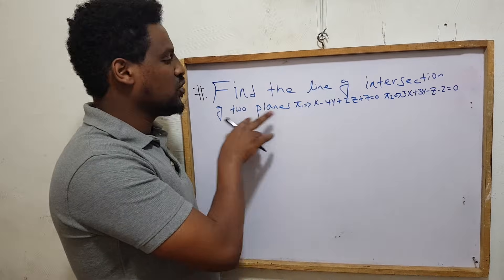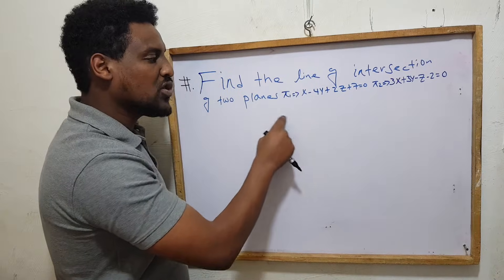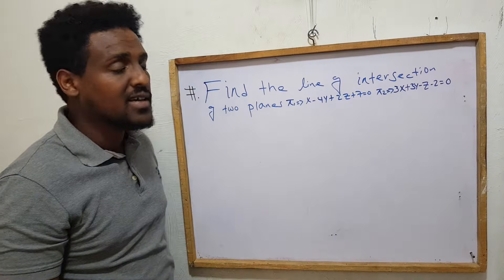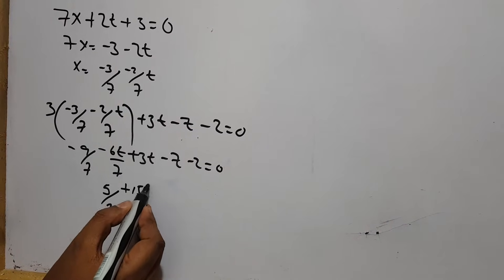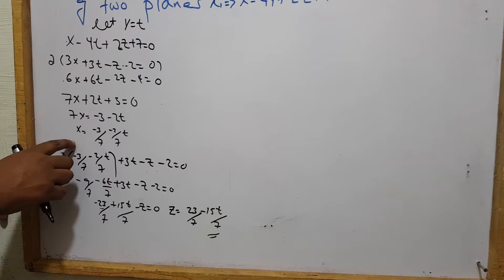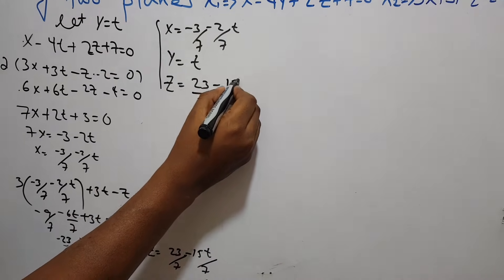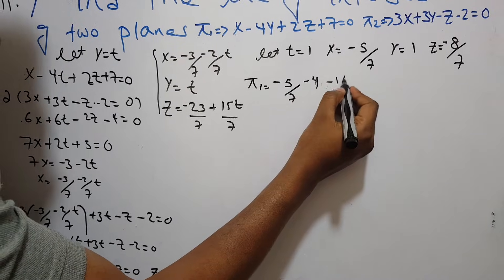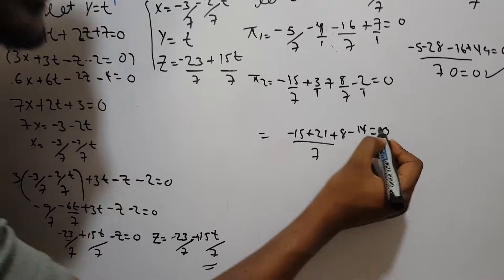Line of intersection of two planes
In this video we will see how to find the parametric equation of the line of intersection of two planes.